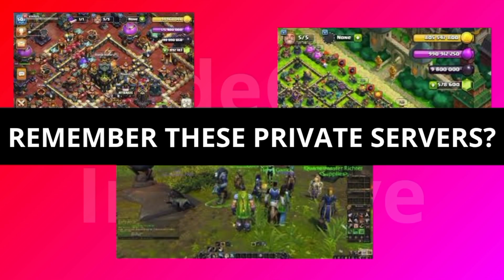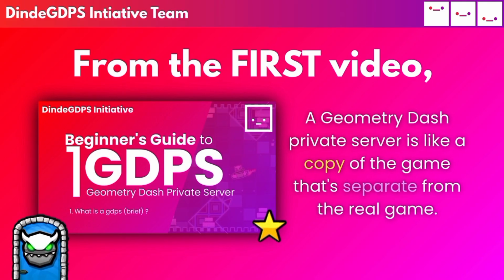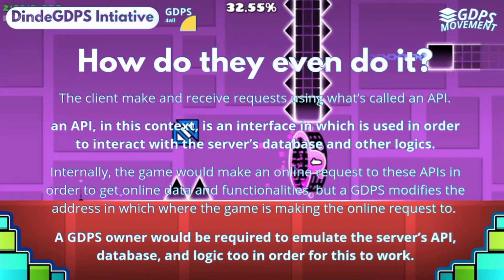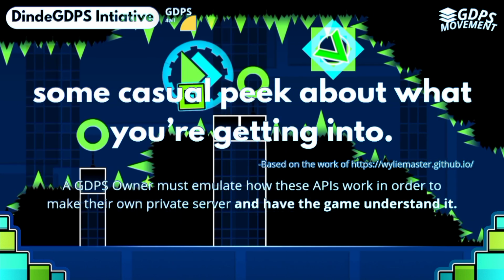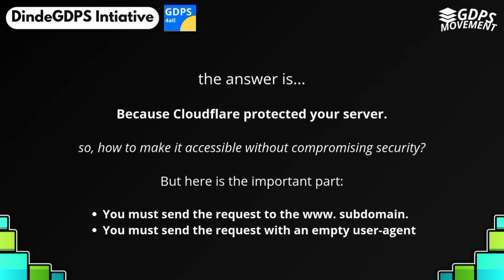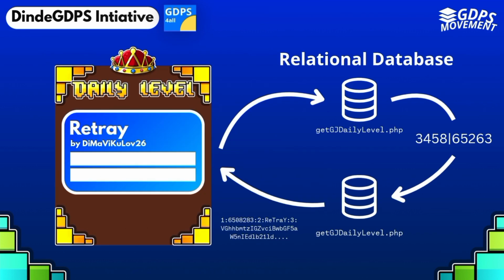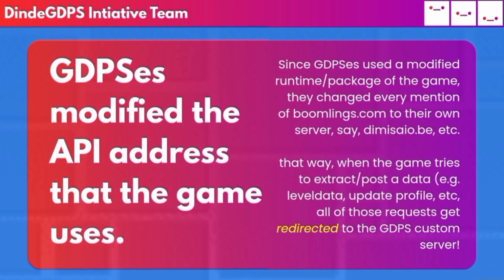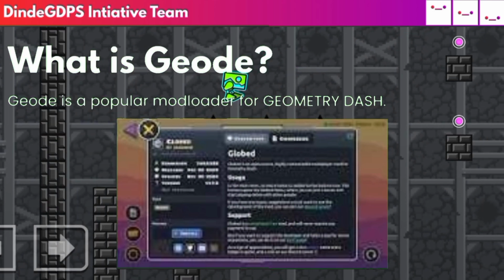How does a Geometry Dash Private Server even work? | GDPS Basics №4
How does geometry dash work as an game with online features? and how does people mod the game to use their own private servers? the answer, (though surface level) explained in this video.

gdps stands for Geometry Dash Private Server.

CONTENT POLICY

Our content(s) are free to use under one condition: that you give us a proper attribution. Here is an example of an attribution, but you could adjust it to how you see fit.

"Some video clips used in this video are courtesy of the YouTube channel DindeGDPS Initiative."

Link: [Link to original video]